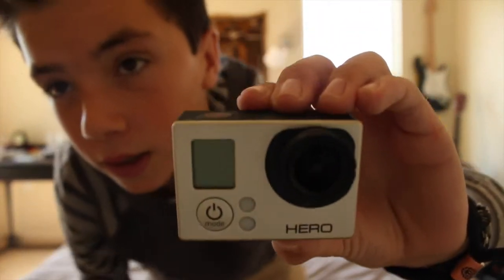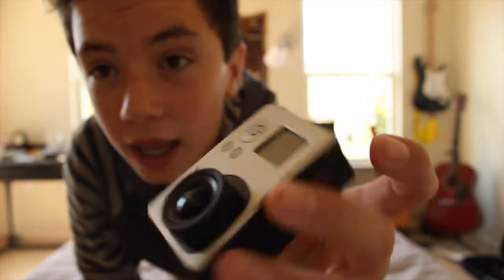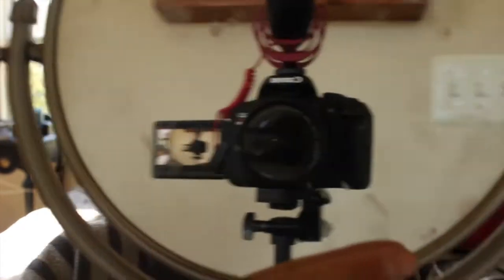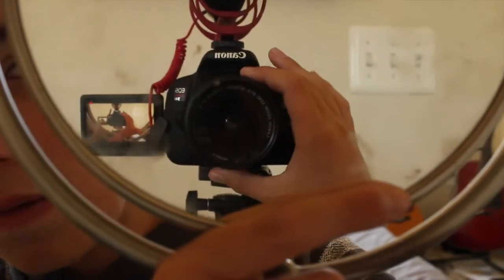My Brand New Canon Eos Rebel T4I and Rode Video Mic Go!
In this video I'm showing you guys my new camera and mic I just got the other day. I am super excited to film with this thing and it will really up the level of quality on my channel.

Favorite
and be sure to tell your friends!